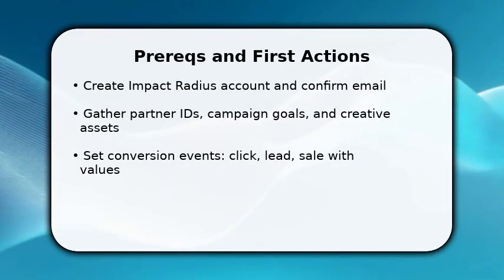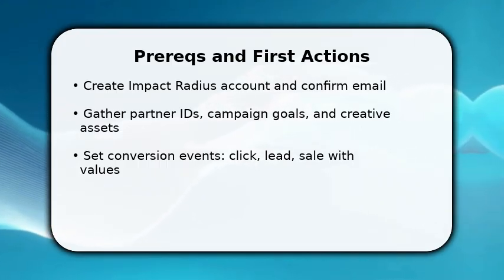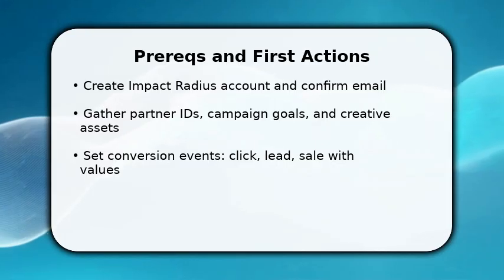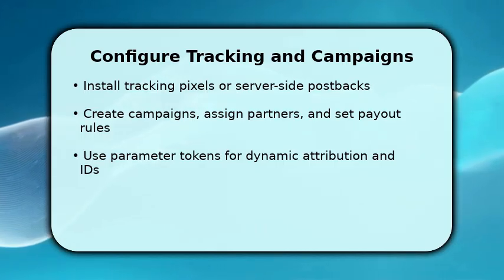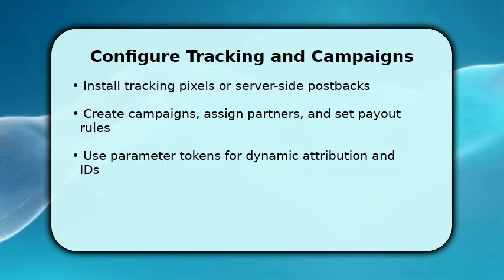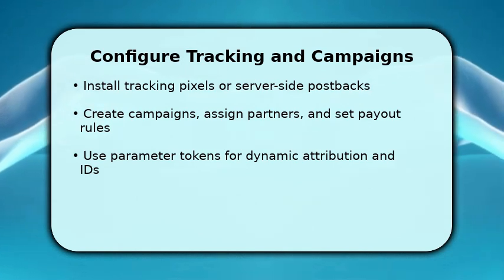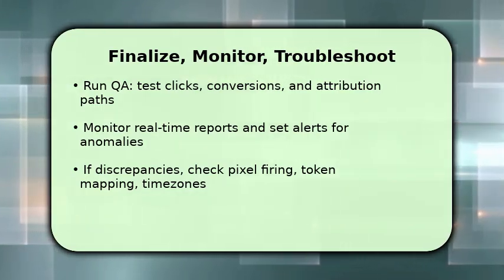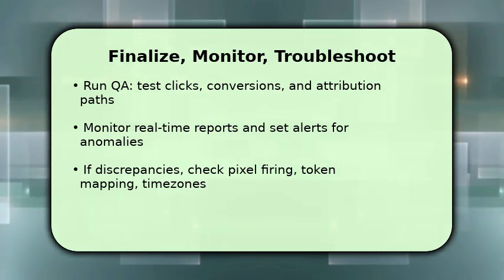How to Use Impact Radius - Easy Guide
Discover the essential techniques for calculating and applying impact radius in various scenarios. This easy-to-follow guide simplifies complex physics concepts, making it accessible even to those new to mechanics.

impact radius, physics tutorial, mechanics basics, calculate force, collision dynamics, kinetic energy impact, momentum conservation, projectile motion guide, understanding physics, apply science in real life, basic mechanics